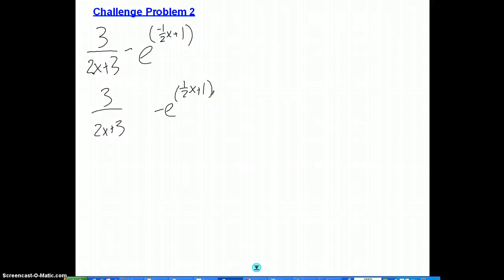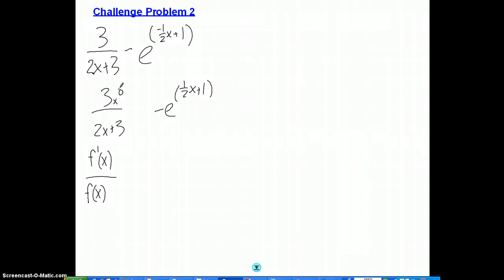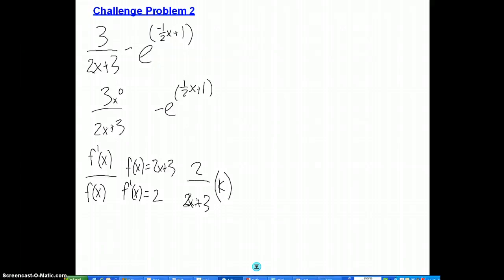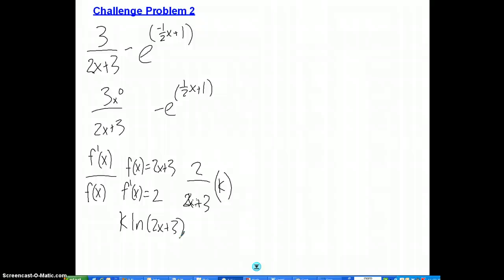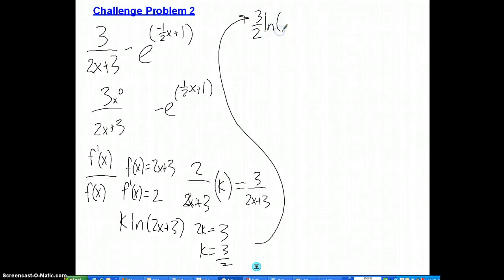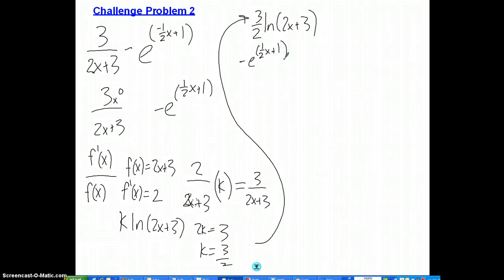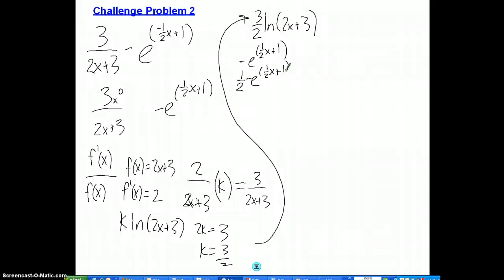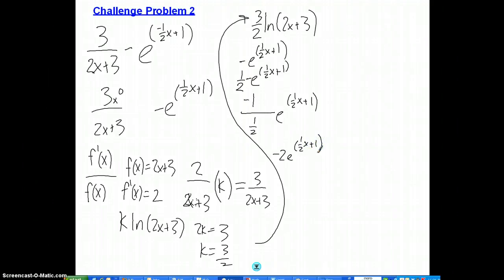Challenge Problem 2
antidifferentiation